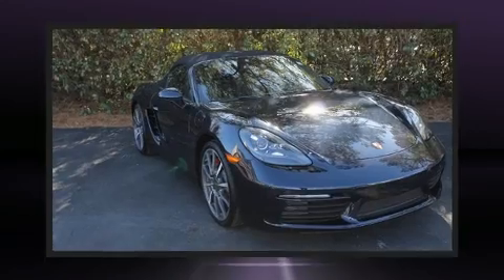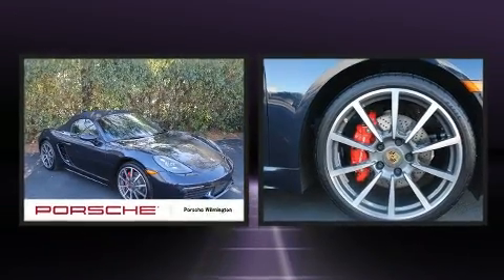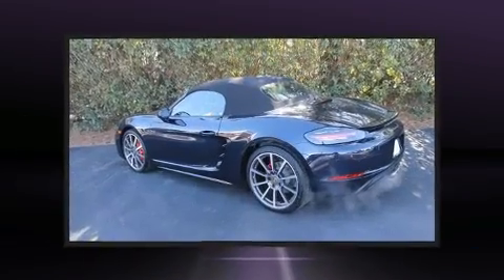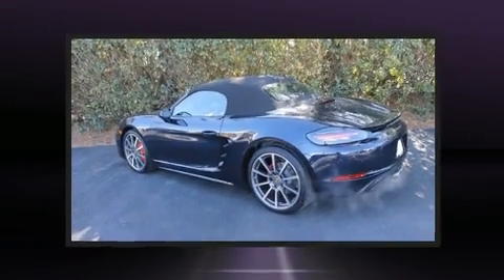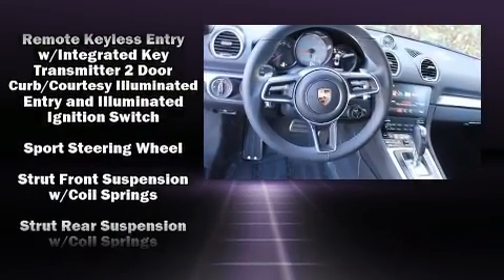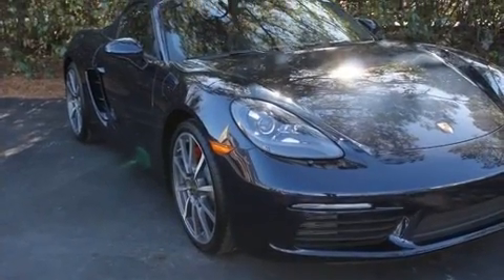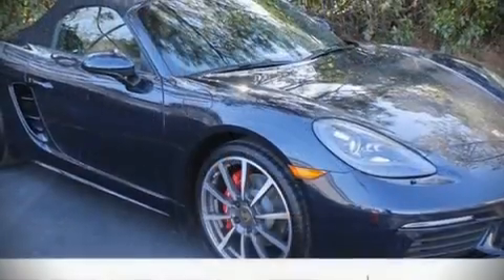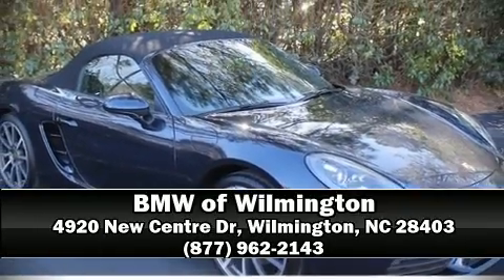2018 Porsche 718 Boxster S in Wilmington, NC 28403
You can expect a lot from the 2018 Porsche 718 Boxster. This 2 door, 2 passenger convertible stands out among competitors in its class! Porsche made sure to keep road-handling and sportiness at the top of it's priority list. Under the hood you'll find a 4 cylinder engine with more than 200 horsepower, providing a smooth and predictable driving experience. Well tuned suspension and stability control deliver a spirited, yet composed, ride and drive A turbocharger is also included as an economical means of increasing performance. Porsche infused the interior with top shelf amenities, such as: 1-touch window functionality, an outside temperature display, high intensity discharge headlights, tilt steering wheel, power door mirrors and heated door mirrors, a power convertible roof, and power seats. In the event of a rollover collision, side curtain airbags provide additional protection for outboard seated passengers. Our sales reps are knowledgeable and professional. They'll work with you to find the right vehicle at a price you can afford. Stop in and take a test drive!